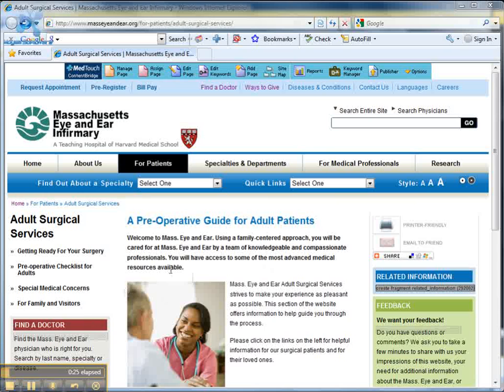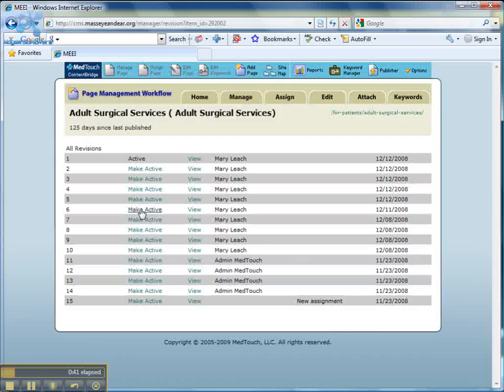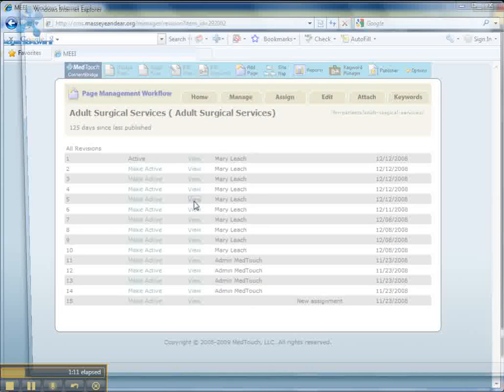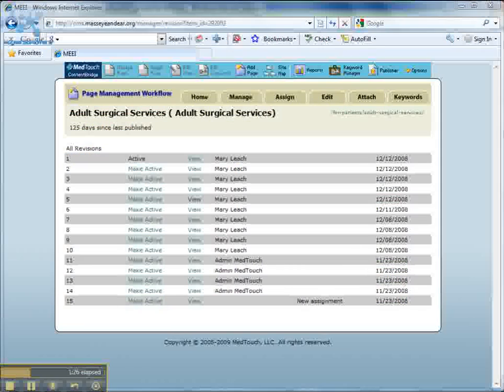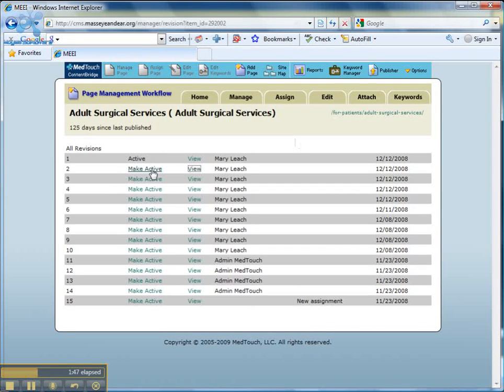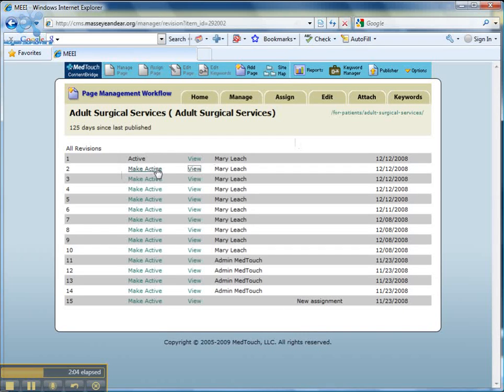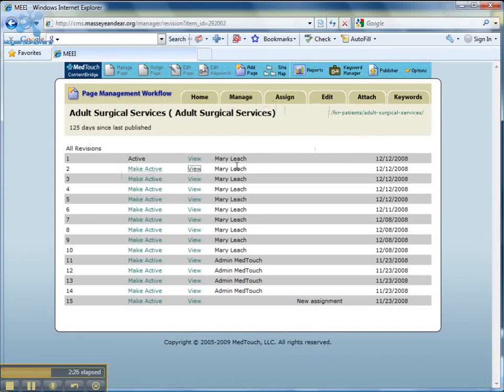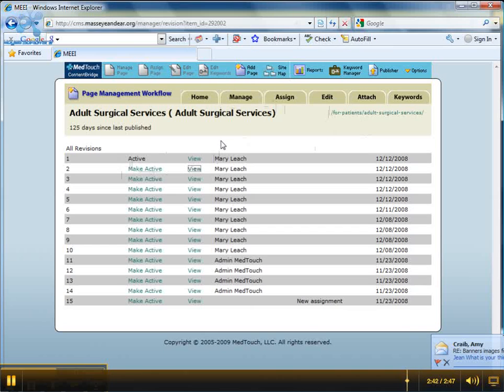MEEI Taining Revisions 2009 04 17